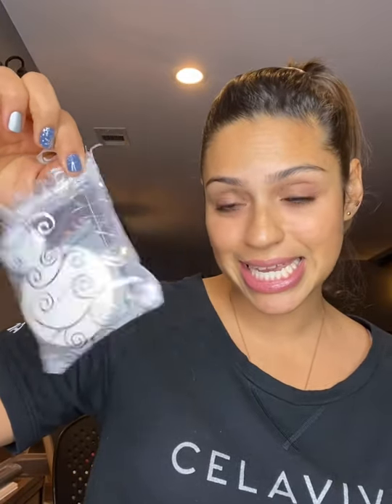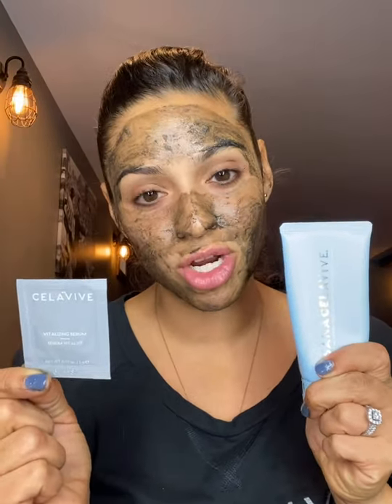Sip N Scrub Instructions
Missed our live event but still want to use your sample!?! Check this video out - apply - then be sure to check back with me when you’re done to find out what specials we have available!!